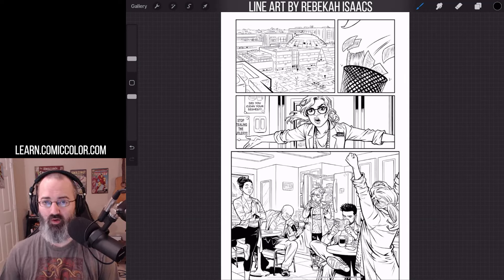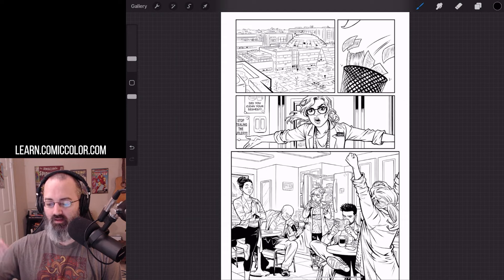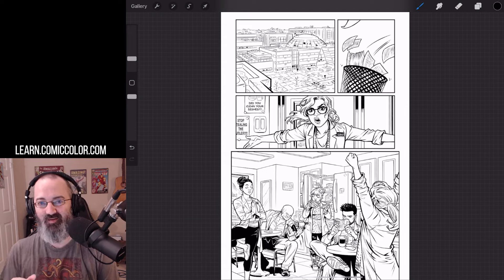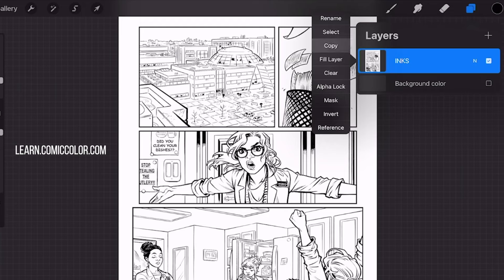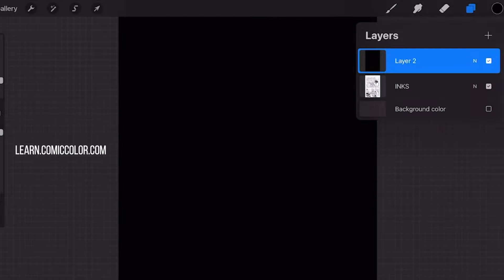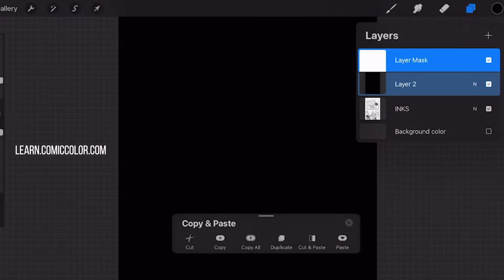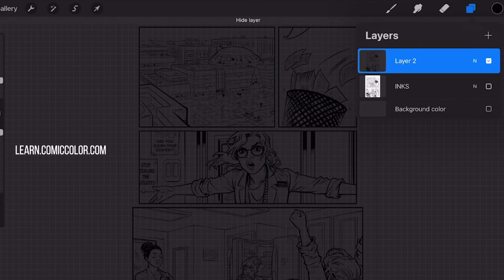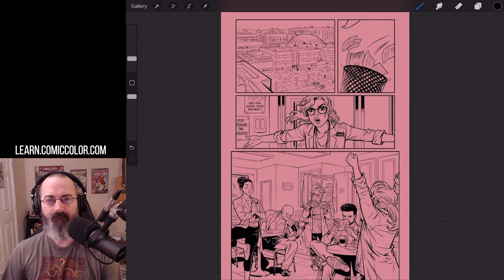Put line art on a transparent background in Procreate in 40 seconds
In this video, I'll explain how to put your imported line art onto a transparent layer in Procreate. I did a video on this a while back, but here's the microwave version. Line art by Rebekah Isaacs!

Steps:
Add a layer on top. Fill with black.
Add mask to black layer.
Copy the line art layer.
Select the mask on black layer, 3-finger swipe down, paste.
Invert the mask & merge into the black layer. (Pinch the layers!)

• Tip jar! Every little bit helps